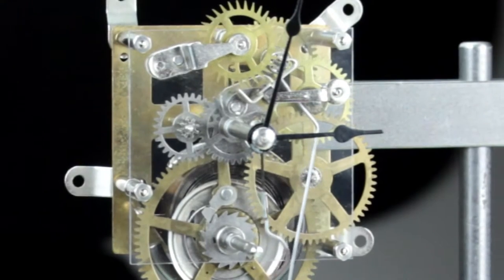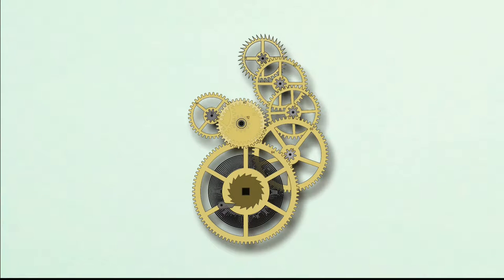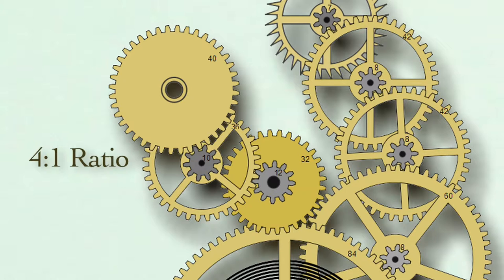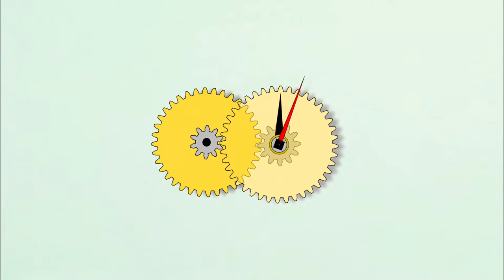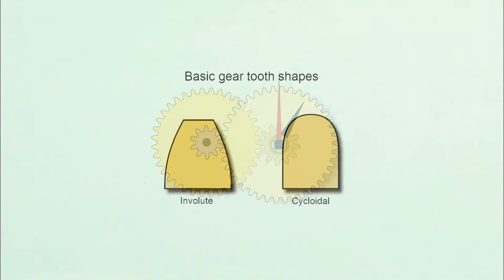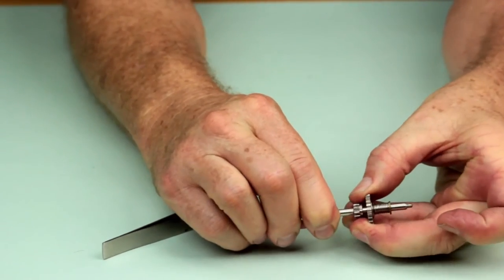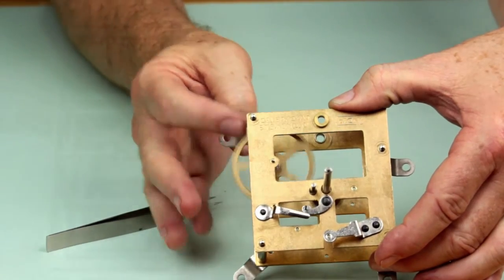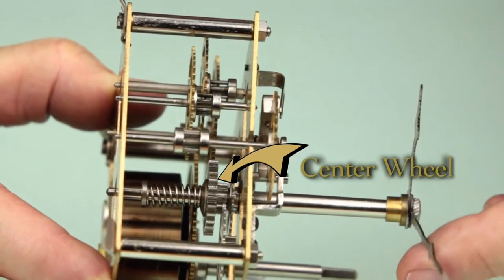Introduction to Antique Clocks - Ch 09 Motion Works